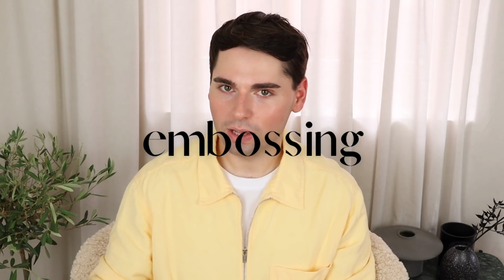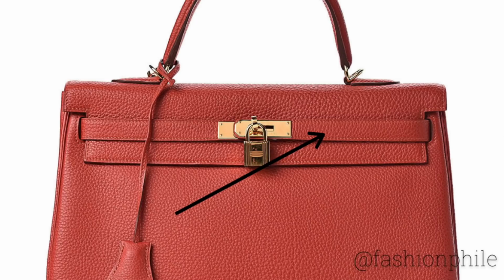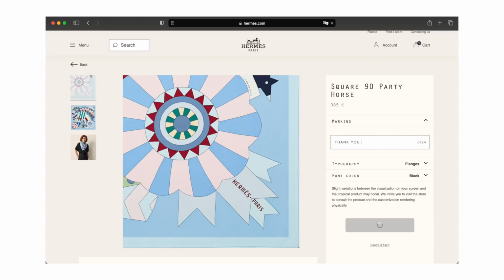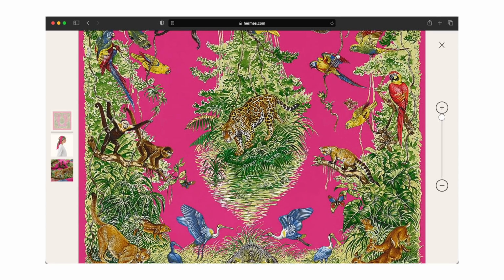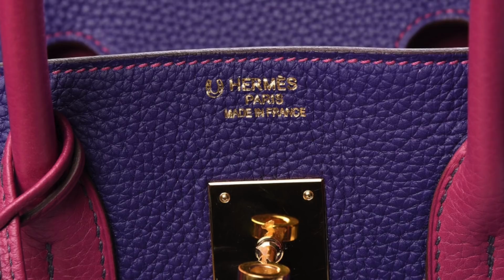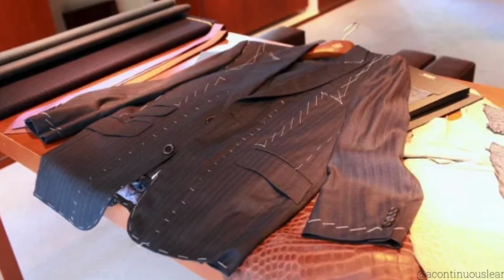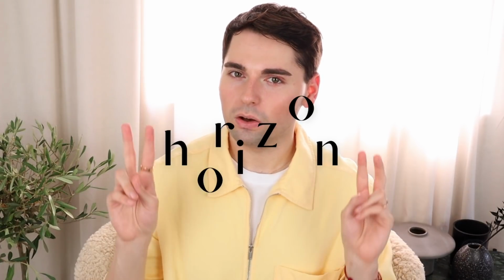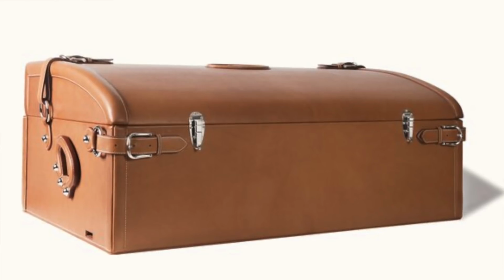HERMES VIP SECRETS: EXCLUSIVE BAGS & SERVICES | HERMES A LA CARTE / SO BIRKIN, HORIZON, BESPOKE RTW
Hi Friends! In today's video, we're spilling all the tea about exclusive Hermes bags and services that are usually a secret of the true Hermes VIP. We're discussing different services and experiences to create special, one-of-a-kind Hermes bags and pieces, whether you are a seasoned Hermes collector or someone with no Hermes purchase history just yet. Let's chat about how to get your Hermes Birkin and Kelly bags embossed, bespoke silk and rtw pieces, Hermes Special Order bags, as well as the Hermes Horizon project. Did you know the Hermes Himalaya Birkin isn't the rarest Hermes bag of them all? 😉

--- PRODUCTS MENTIONED ---